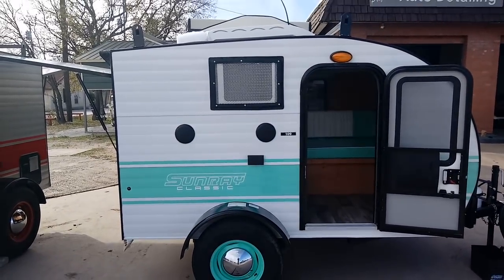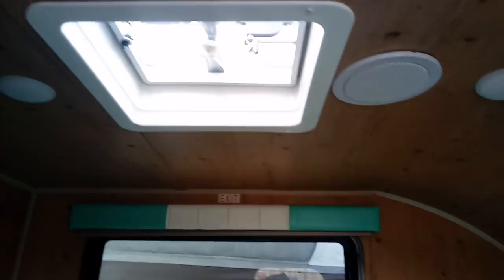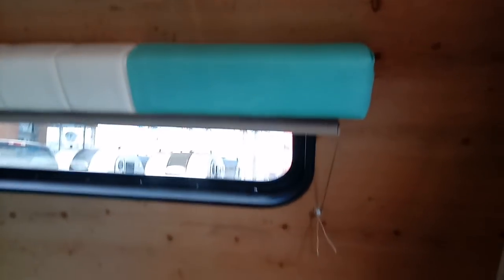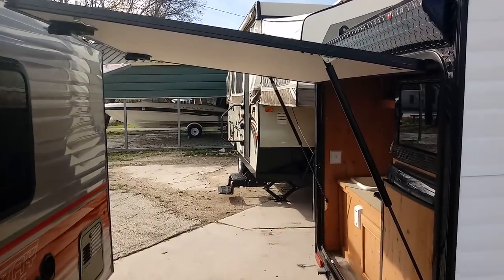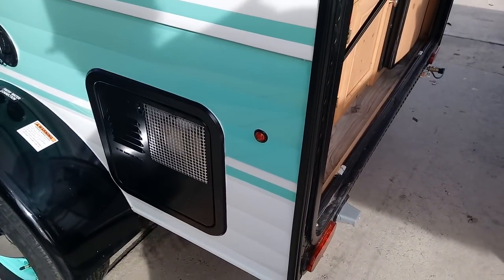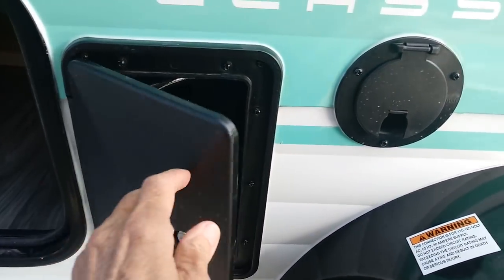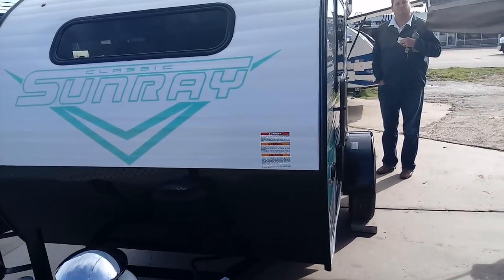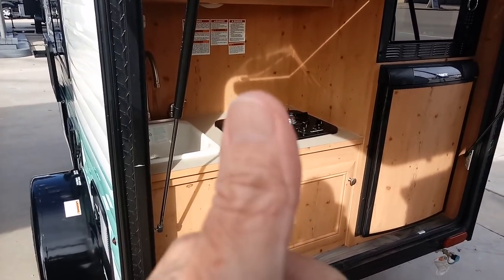2018 SUNRAY CLASSIC...MICRO TRAVEL TRAILER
rusty78609...This lightweight travel trailer can be towed by almost any vehicle. Great small camper.         A LINK TO AMAZON PRODUCTS thank you for using the AMAZON LINK!!!